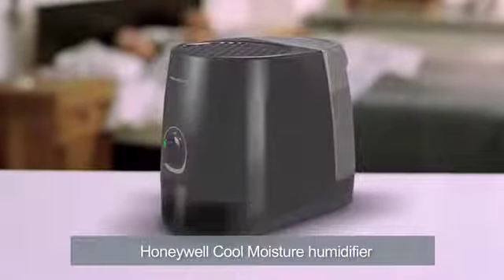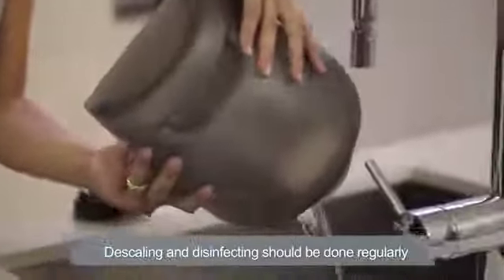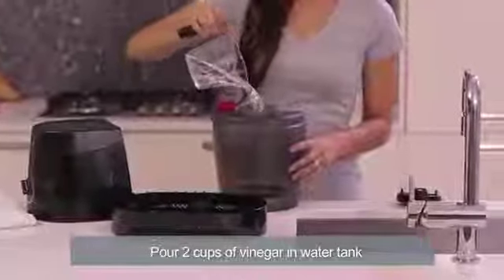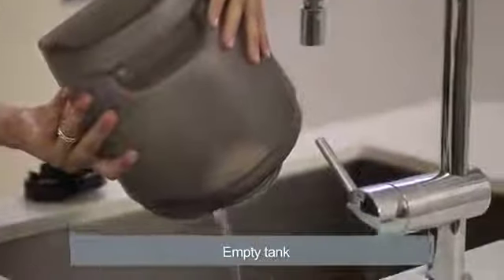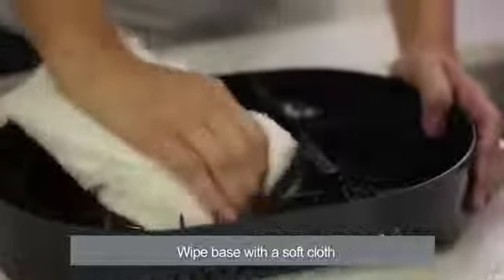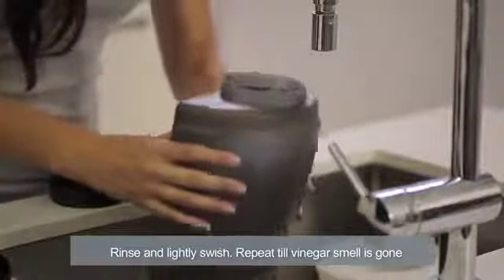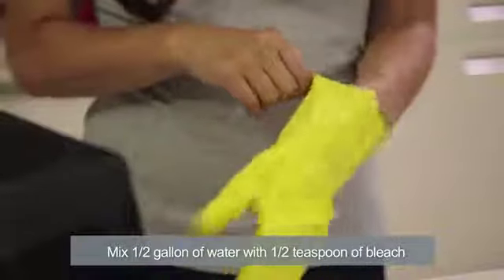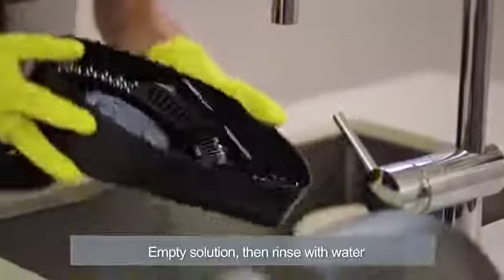Honeywell Cool Moisture Humidifier HEV320 - How to Clean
Follow these simple steps to clean your Honeywell Cool Moisture Humidifier HEV320.

If you have questions, please reach out to our Consumer Relations team by emailing us at . We are here to help!

Weekly cleaning is recommended to keep your honeywell cool moisture humidifier running efficiently. All maintenance should be done in the kitchen or bathroom on a water-resistant surface near a faucet. Before cleaning turn off, unplug, and remove the filter and accessories from the humidifier. Then empty the water tank and follow the separate steps for descaling and disinfecting. Both steps are important and should be performed regularly.

To descale the unit pour two cups of undiluted distilled white vinegar in the water tank and replace the cap. Swish the solution in the tank to make sure the vinegar wets the entire inside. Place the tank on its base so the vinegar solution can't run into the water reservoir and
loosen mineral buildup soak for 20 minutes after soaking empty vinegar from the water tank with the vinegar still in the base. Clean the inside with a soft cloth or brush to help remove the scale. Use the soft cloth to wipe inside the tanks. If necessary rinse the tank base and reservoir with water until the smell of vinegar is gone.

When disinfecting mix 1/2 gallon of water with a 1/2 teaspoon of bleach pour bleach solution into the water tank and replace the cap. Swish the solution in the tank to make sure it wets the entire inside. Place the tank on its base to let the solution drain into the reservoir and soak for 20 minutes. Empty the solution from the tank and base. Then rinse with water until the smell of bleach is gone.

For more information or to purchase accessories visit honeywellcomfort.com or honeywellpluggedin.com.